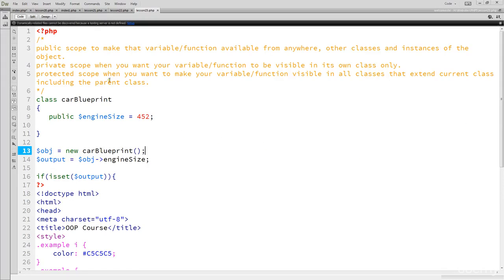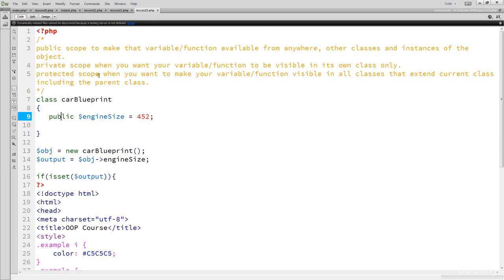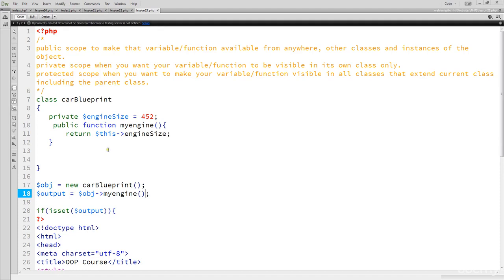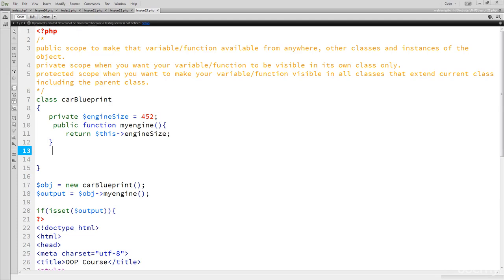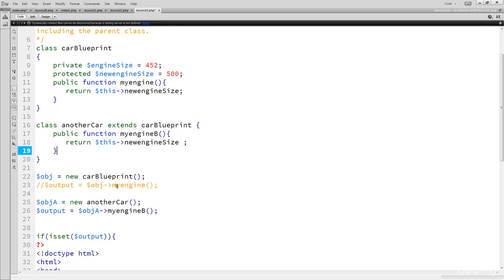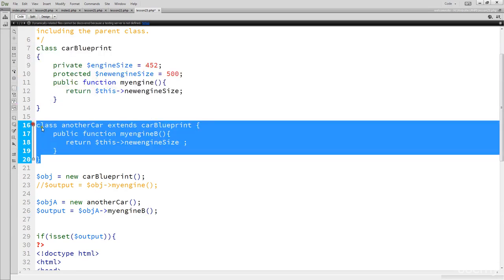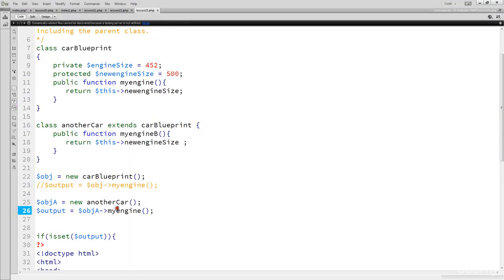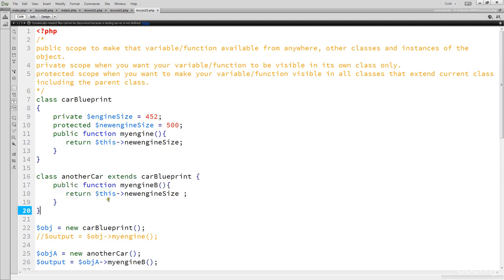Lecture-8: Learn Object Oriented Programming PHP fundamentals bootcamp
Public Private Protected.